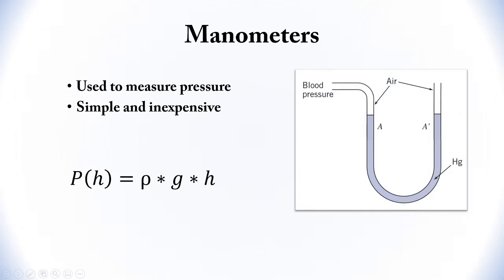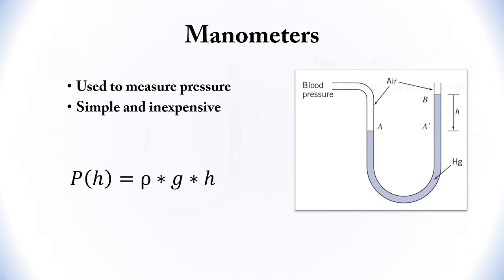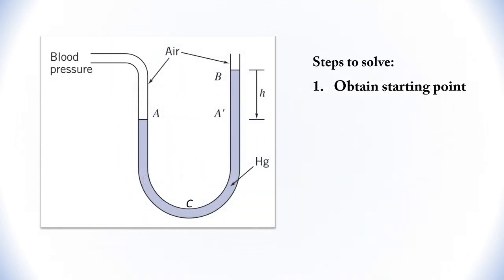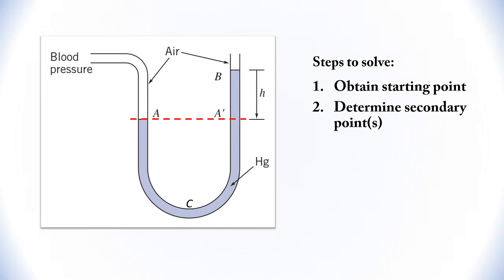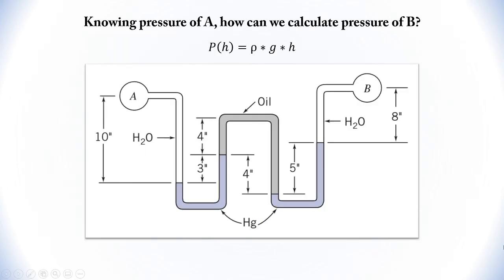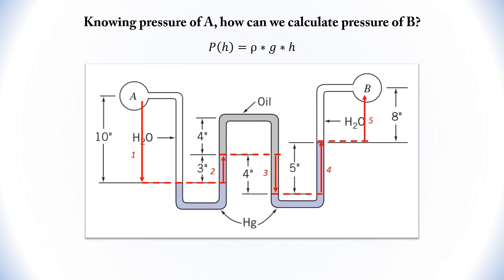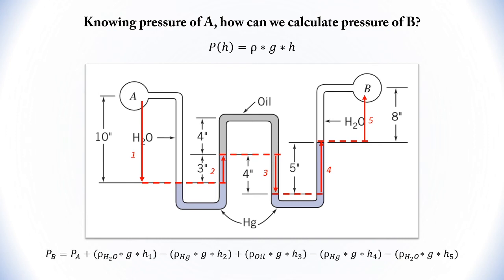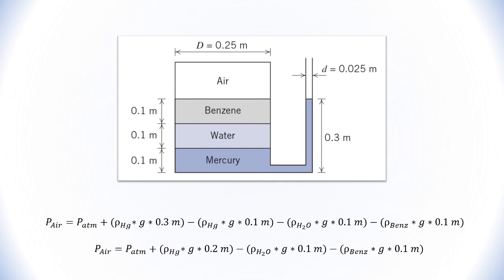Fluid Mechanics - Part 3 - Manometers